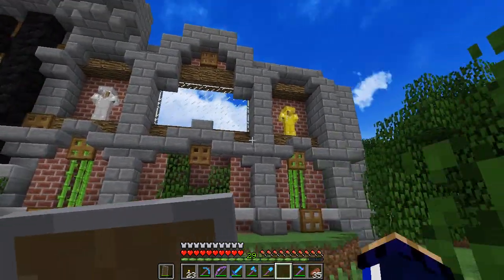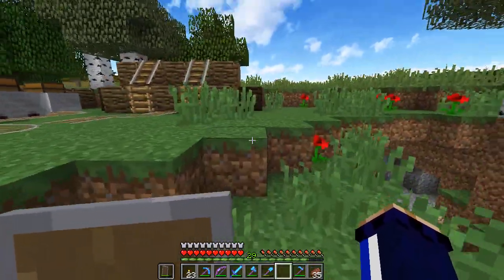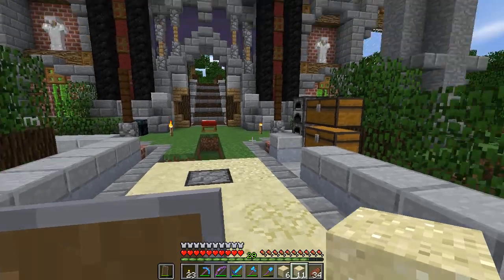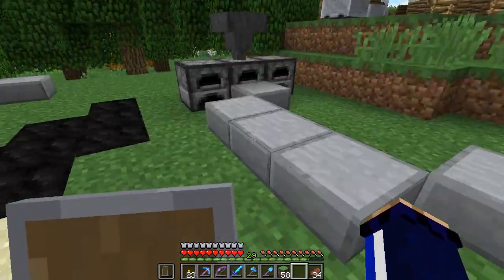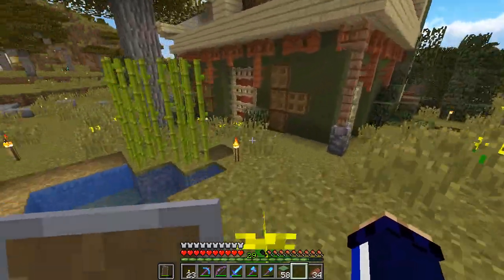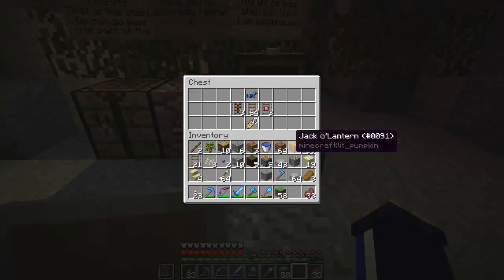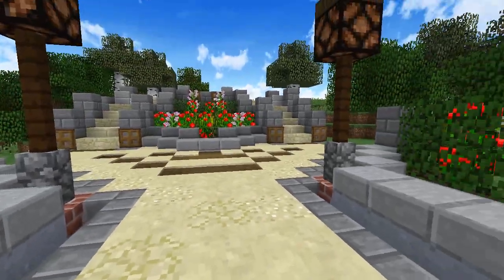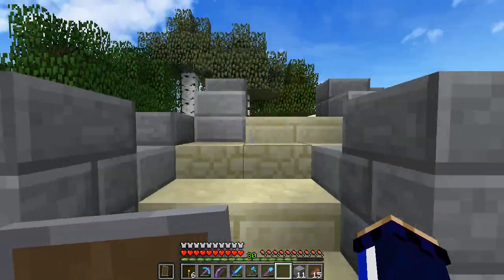I Need End Stone! - Decidedly Vanilla (S3 Ep.11)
Minecraft Vanilla SMP action! Today I give a progress update from the museum, debate what material to use for paths, collect some exciting items, and plan a heist on the End!